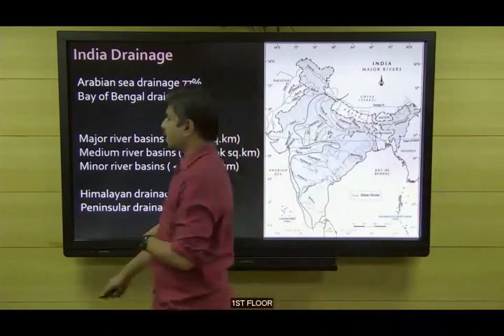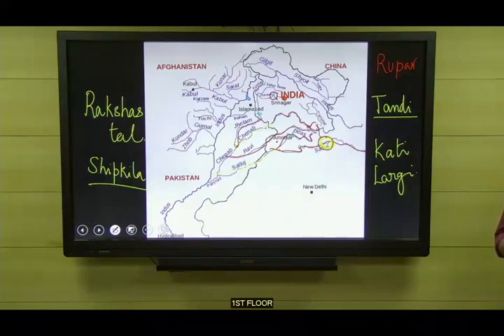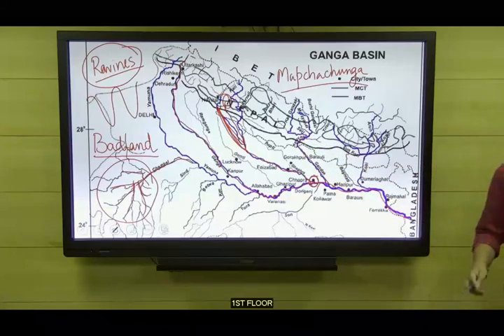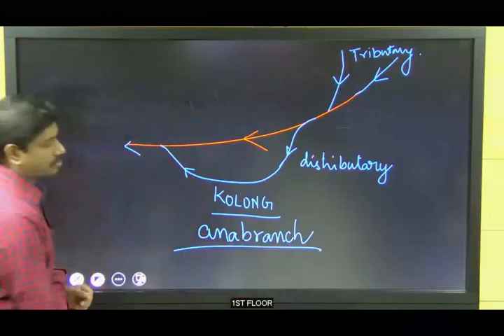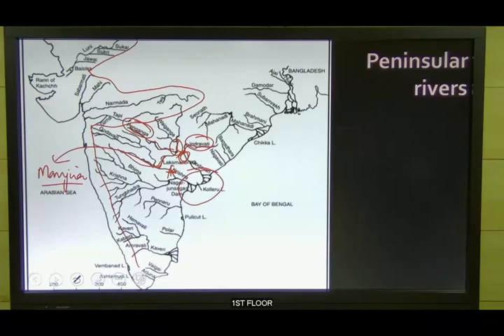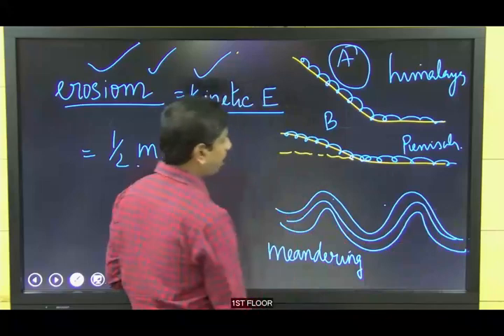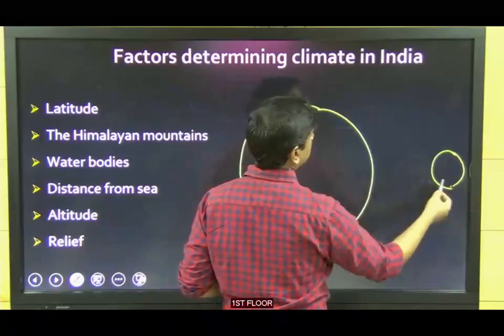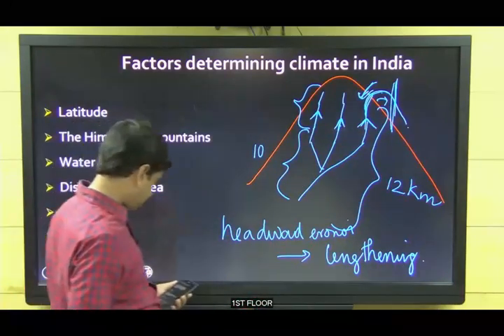12 08 21 B1 to B9 Geography for 2020 Batches 11 00am to 01 30pm 12 08 2021